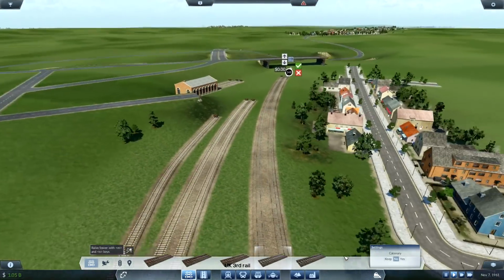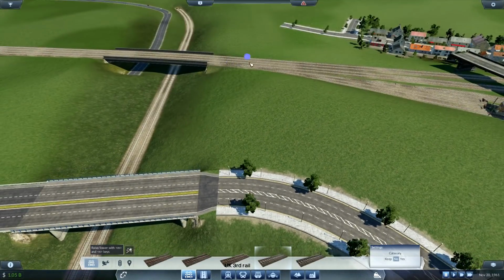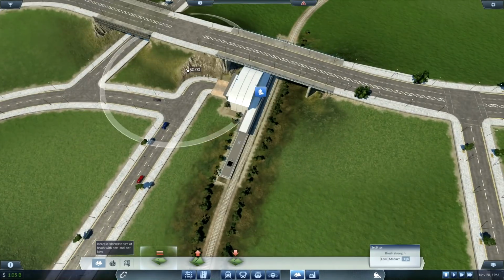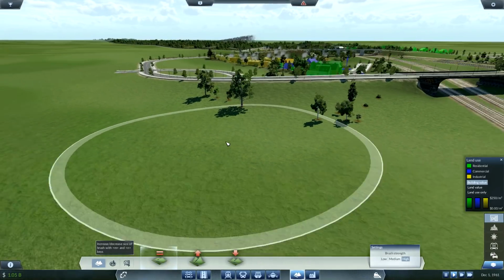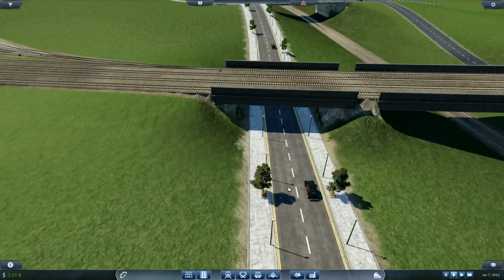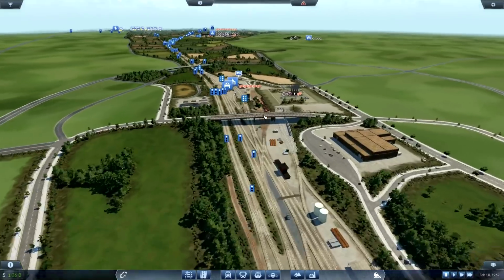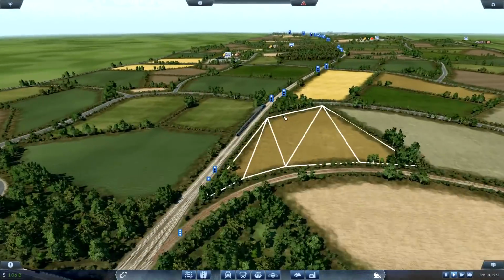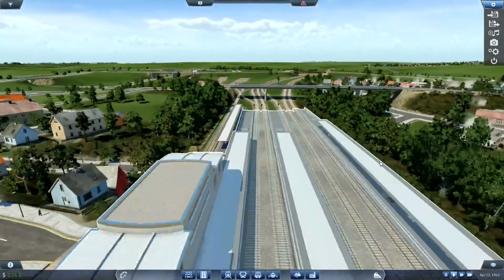[TpF] ECML 10k x 4k Map Detailing #22: Rebuilding Bedford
Episode 22

Today we possibly cause the Bedford residents to start a new protest group called "Save Bedford!". Unfortunately for them, this isn't a democracy.

Did I mention new trains... again!